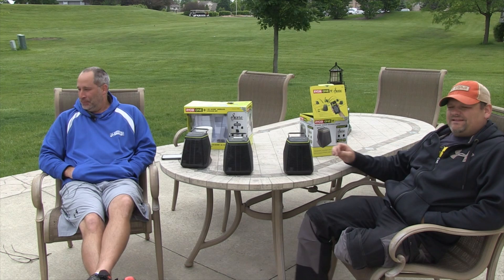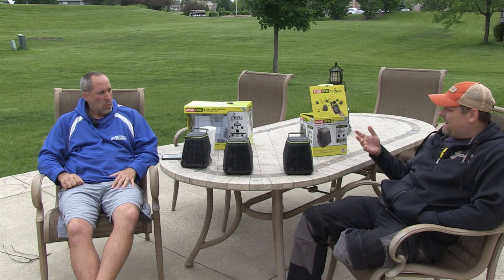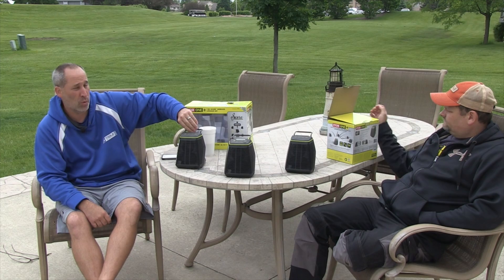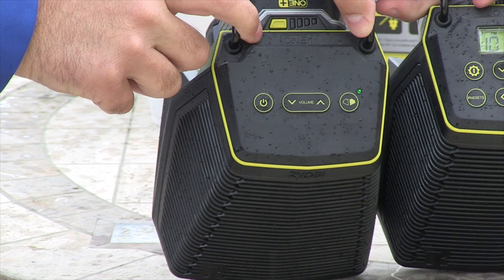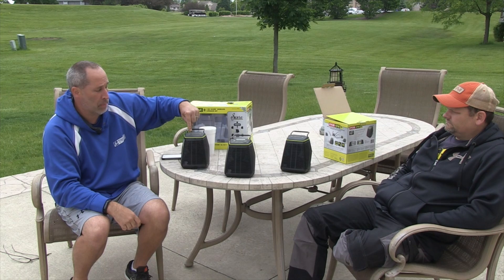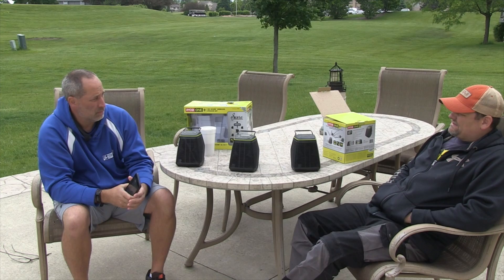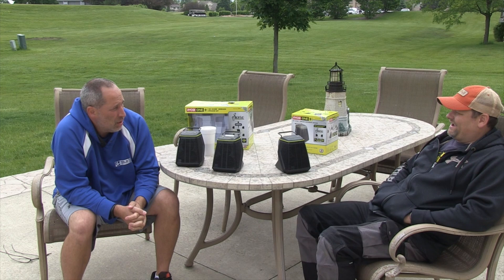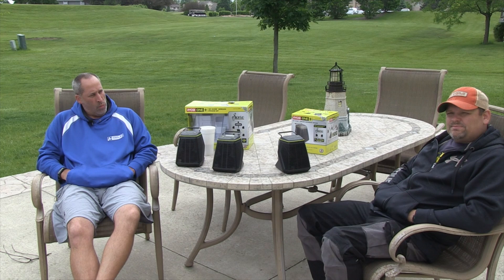RYOBI Score Wireless Speakers - RYOBI days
Check them out here on sale at RYOBI Days